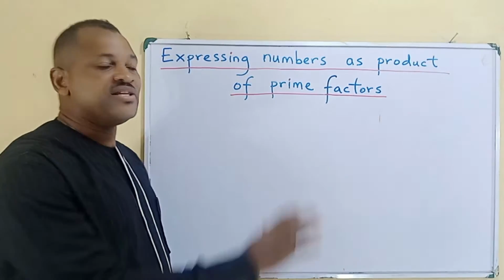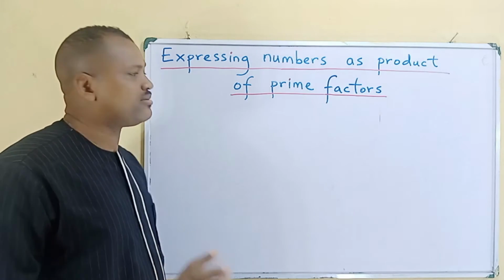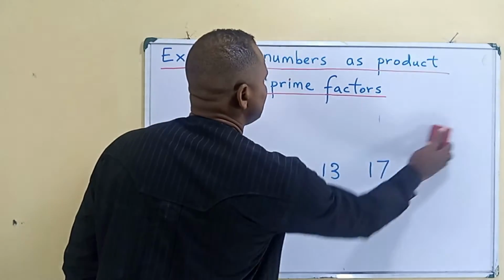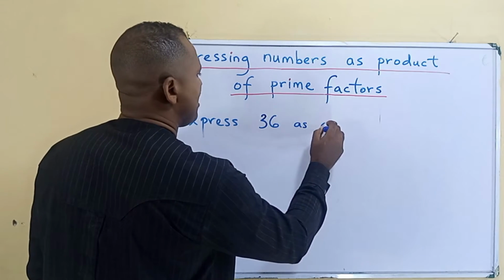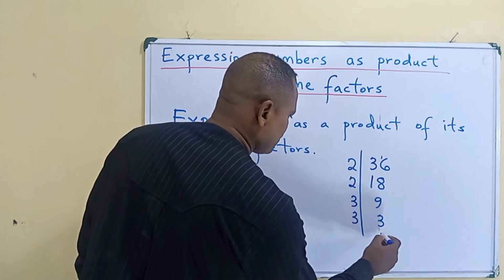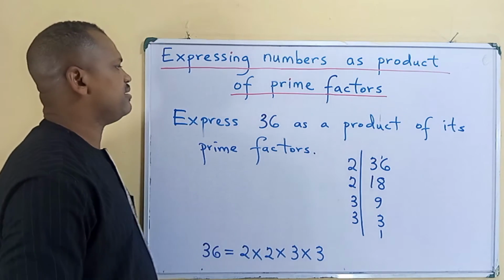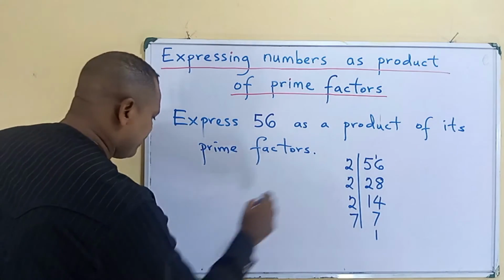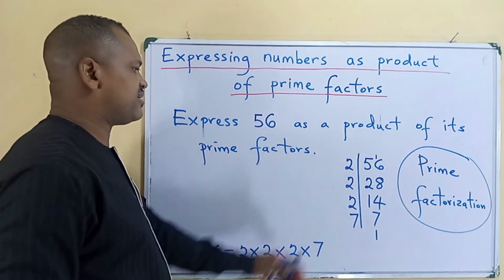EXPRESSING NUMBER AS PRODUCT OF ITS PRIME FACTORS (PART 1)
This is about expressing or writing numbers as product of their prime factors